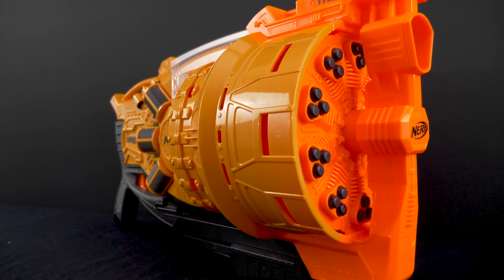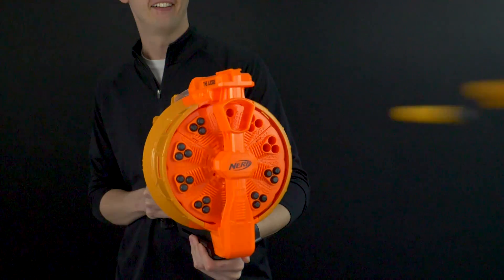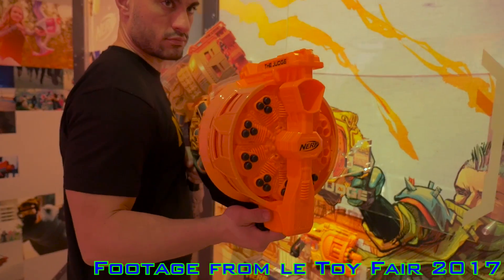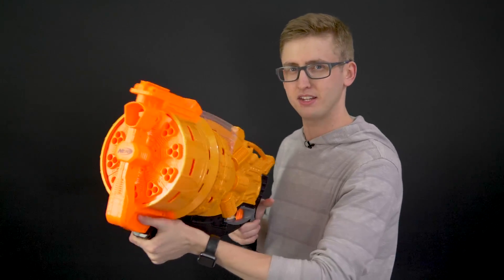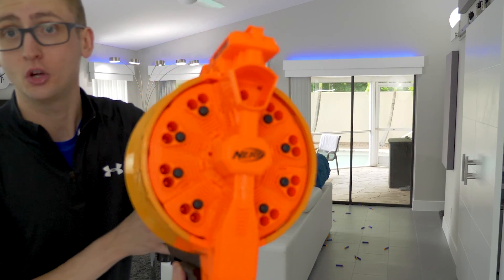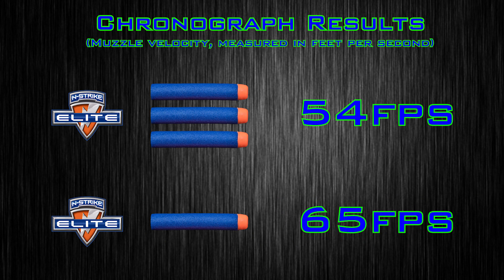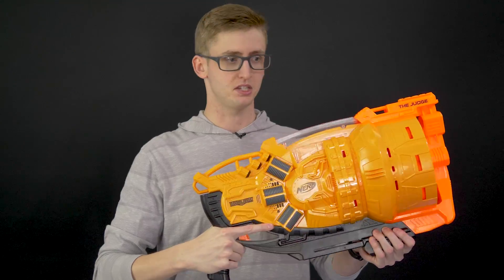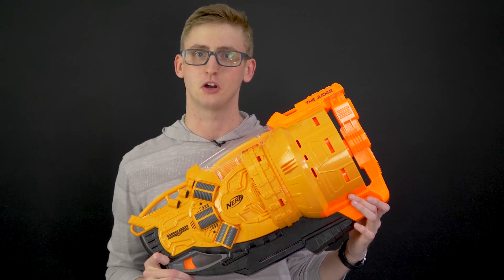[REVIEW] Nerf Doomlands The Judge | 10 Shot SHOTGUN!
Video review of the Nerf Doomlands The Judge. This is a spring powered, 3-shot shotgun with a total capacity of 30 rounds.